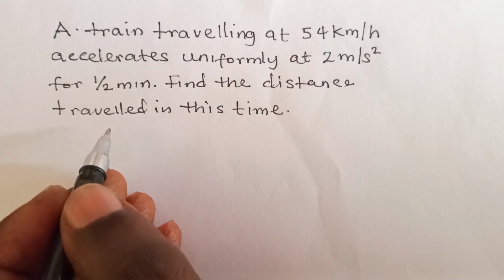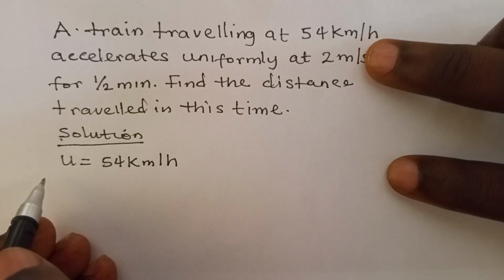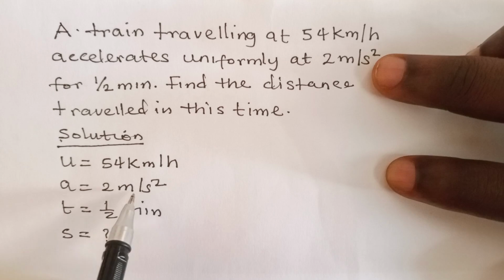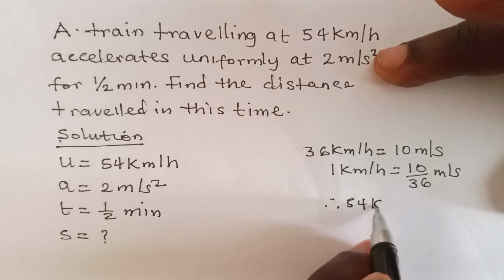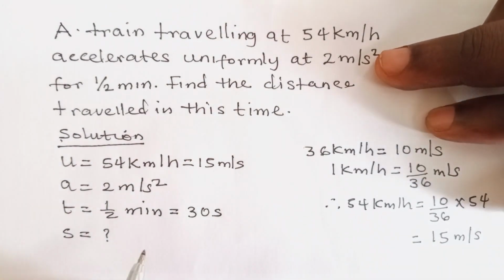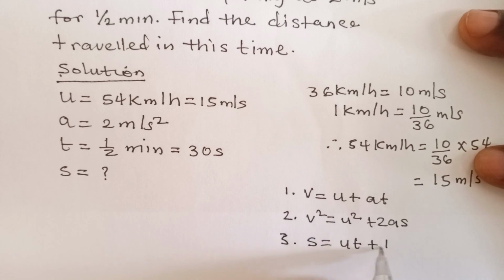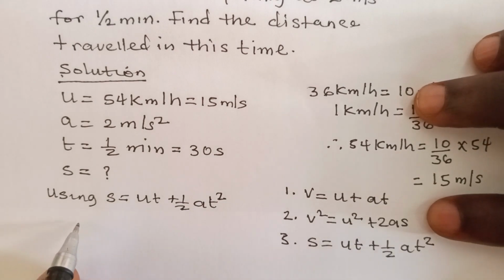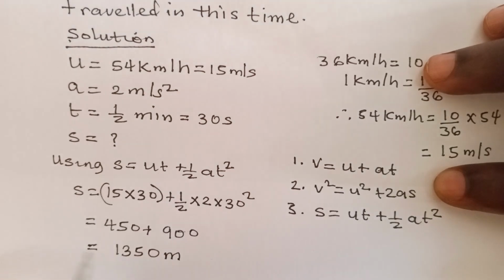Can You Solve This Linear Motion Problem in 1 Minute?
This physics tutorial demonstrates how to solve a linear motion question using the appropriate equation of motion. You'll learn a systematic approach to selecting the correct formula and solving problems involving displacement, velocity, acceleration, and time.

Perfect for students preparing for Physics exams, WAEC, NECO, JAMB and IGCSE